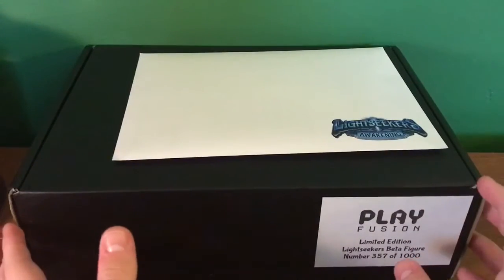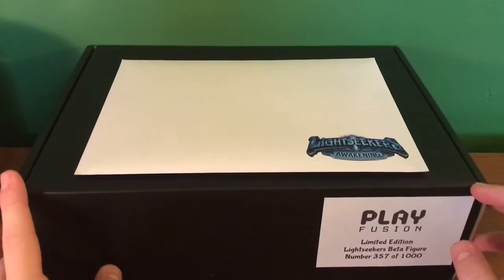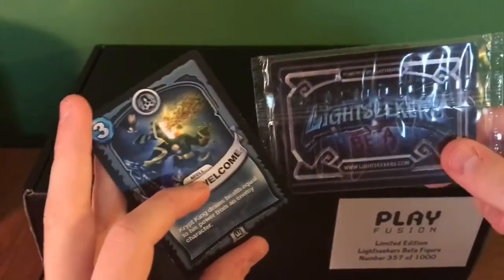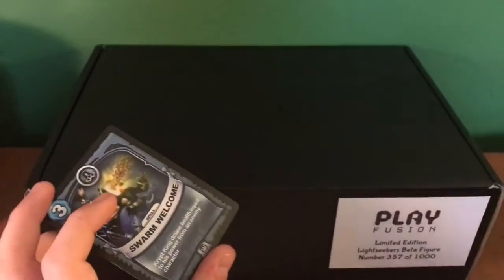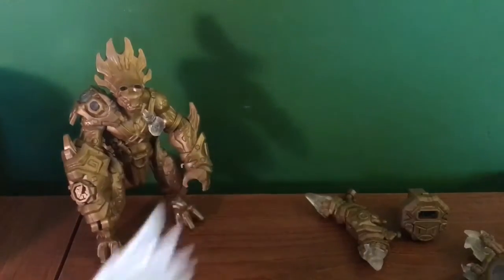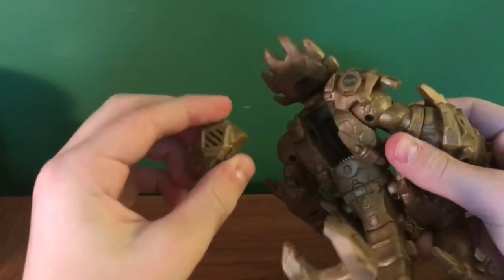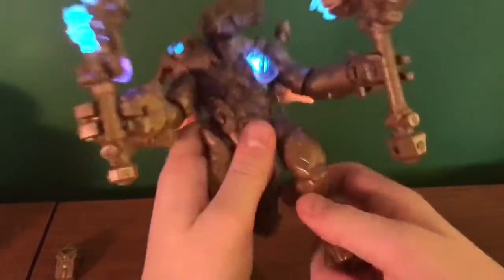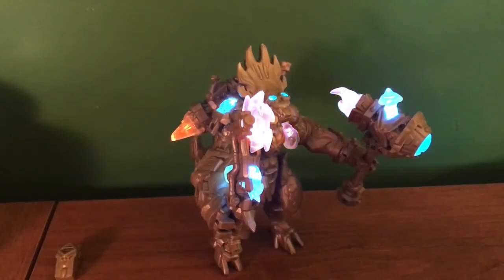LIGHTSEEKERS BETA PACK! (Unboxing Prototype Figure)